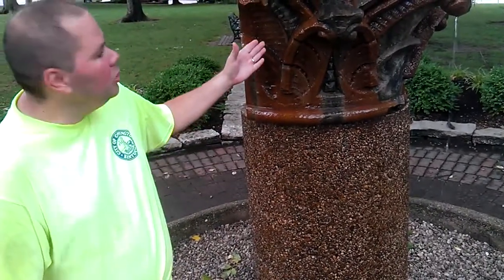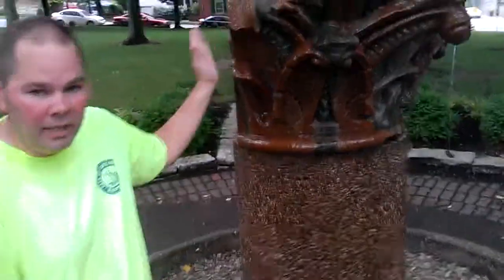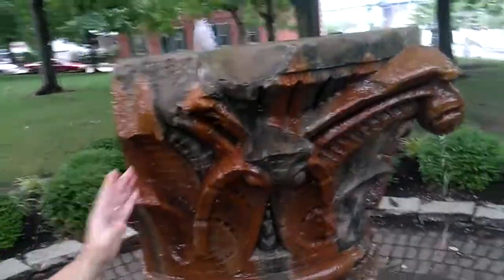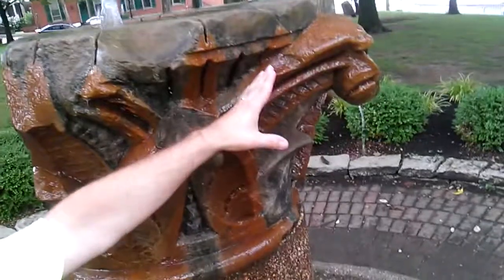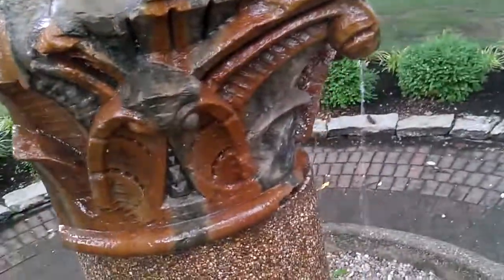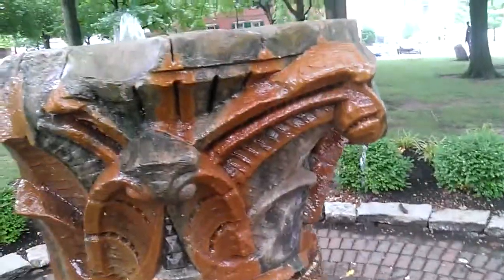Hector and Team Fix the Fountain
Department of Public Improvement's Project Technician Hector Klette explains what he and his team had to do to get the water flowing at the fountain in George Rogers Clark Park in the Historic Licking River Association neighborhood. The fountain looks amazing; Thanks Hector and Team!

Thanks to the Department of Public Improvements, the broken fountain in George Rogers Clark Park is once again flowing and this just in time for RiverFest when the riverfront sees the highest pedestrian traffic of the year. Insects and birds are happy to hear the news too; when we went on site, there was a praying mantis taking a quick drink and birds were also enjoying some time perched at the top of the rock.

Apparently, according to City Staff, the architecturally salvaged rock that crowns the fountain originates from an old City Hall building and is one of two in existence.

Other fountains that are managed by the City include: the Goosegirl Fountain in Mainstrasse, BF Howard Park on  11th Street between Scott Boulevard and Greenup Street, and the Korean Memorial at Ritte’s Corner, Latonia.